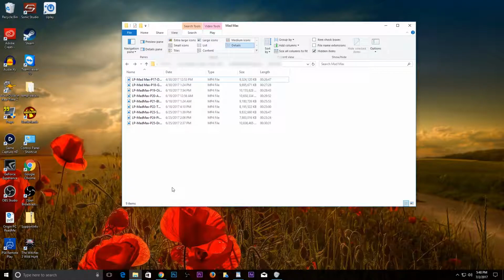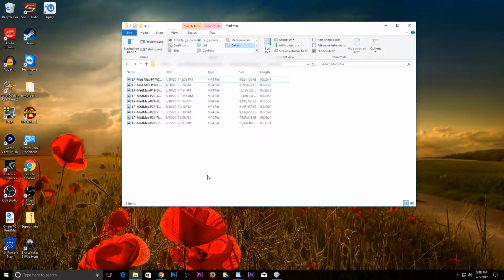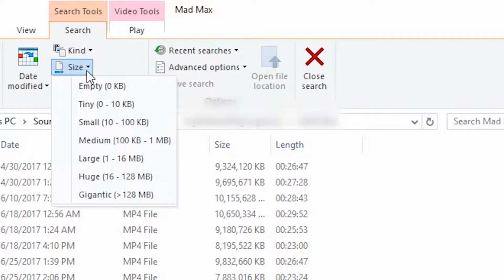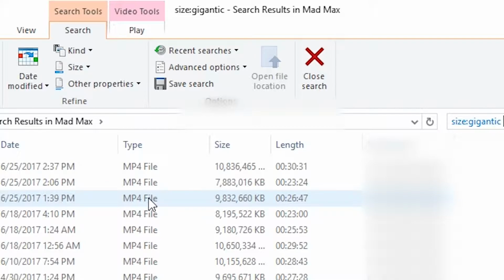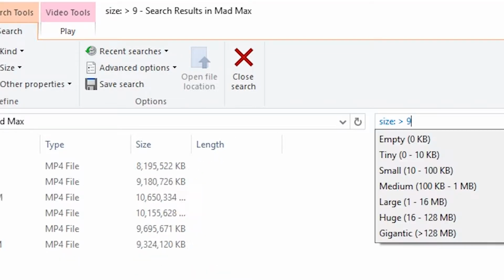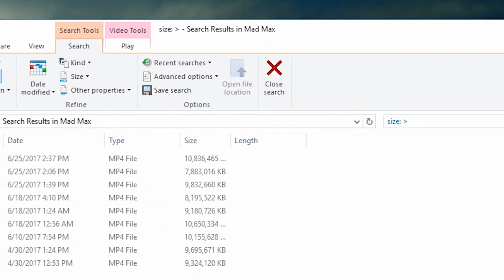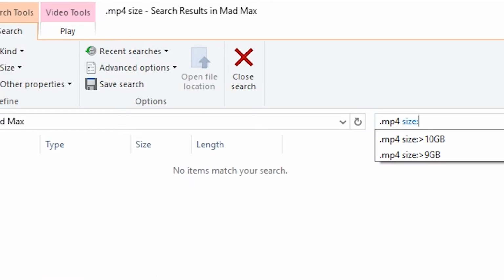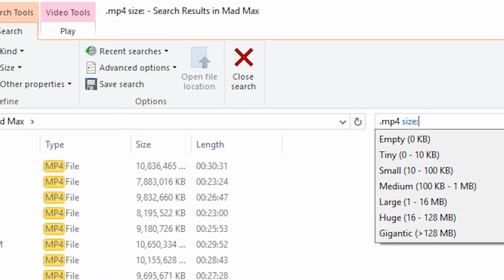Windows 10 Tip: Customize "File Size" search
The Size menu in Windows 10 only goes up to 128 MB and hence your "File Size" searches are limited to this highest setting.  But what if you want your "File Size" searches to be more specific and want to quickly search for files on your system that are greater than say, 10GB (or a file size other than 128 MB)?  Watch this quick tip and find out.  Enjoy!